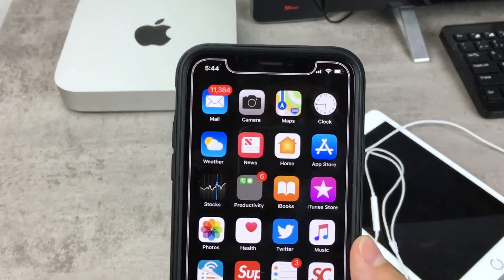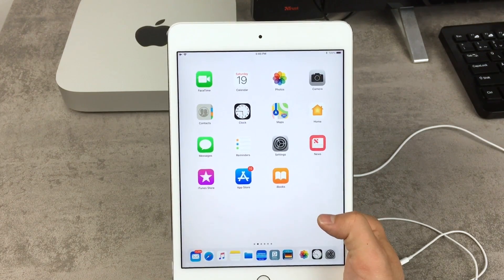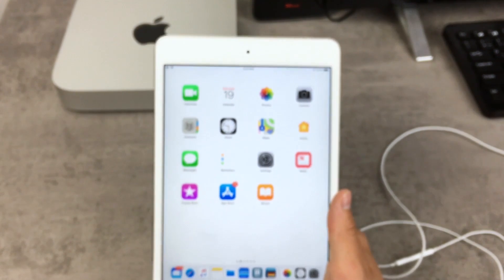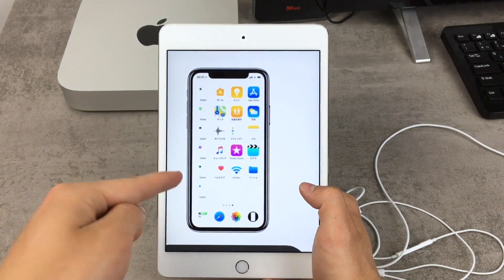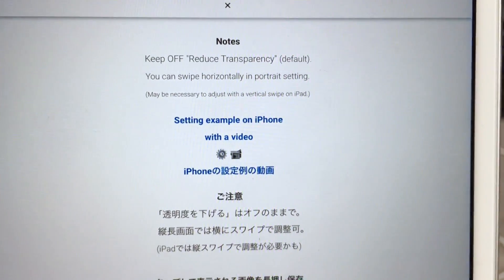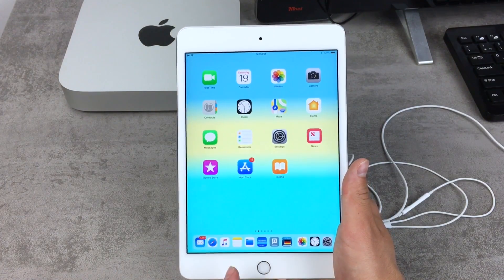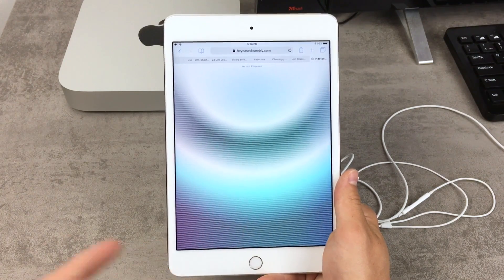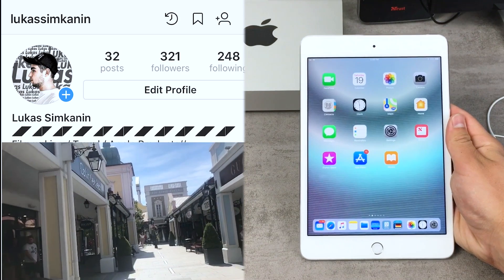How to Get Moving Wallpaper on iPad - 3D Illusions in iOS 11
This is the method how to get live wallpapers on the ipad, or how to get moving backgrounds on iPad mini or any other model. These are very cool and nice and you can make them and set them as your background.